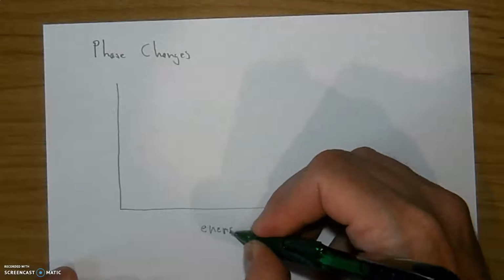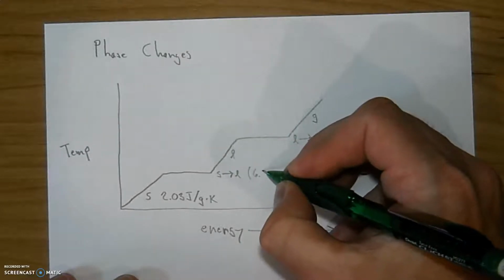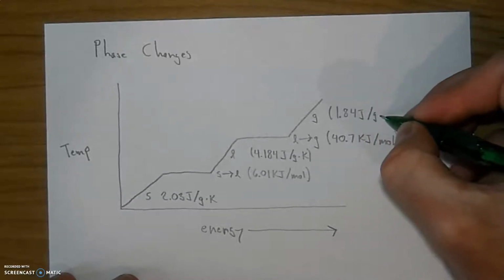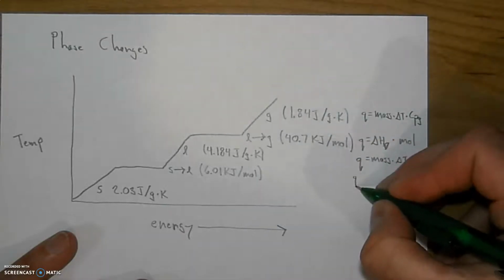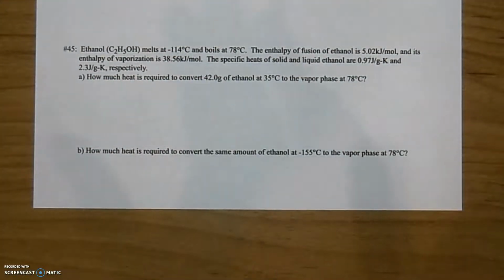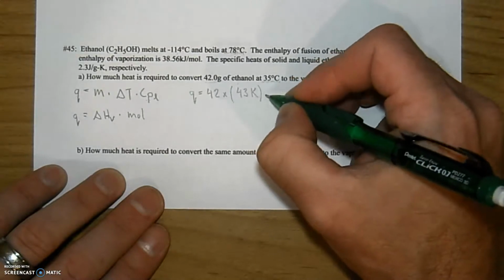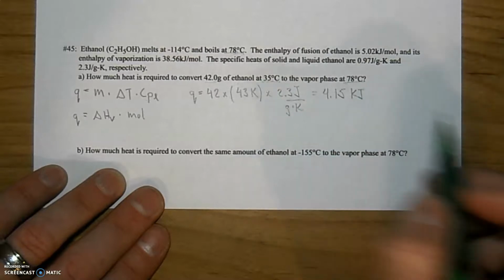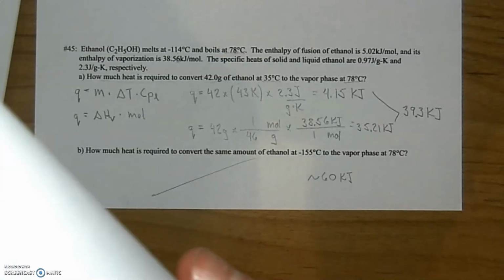AP Chem., Ch. 11, Lecture 4